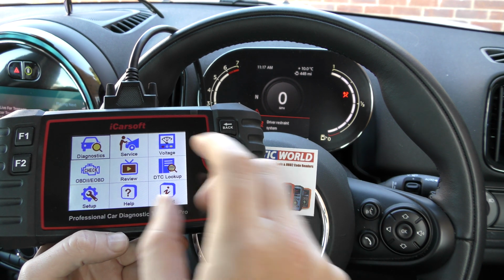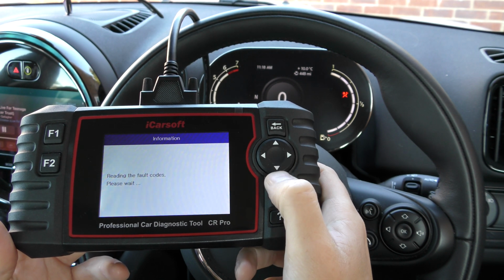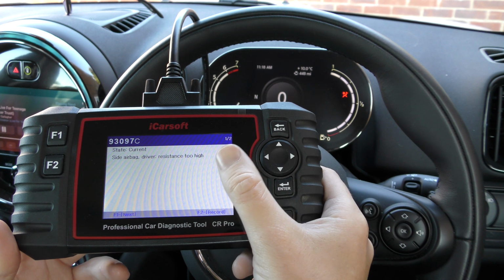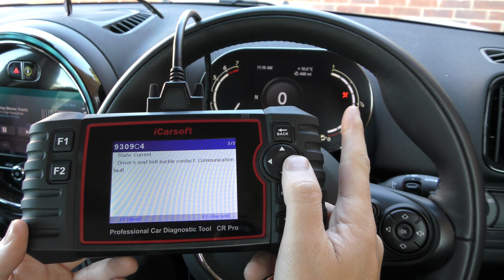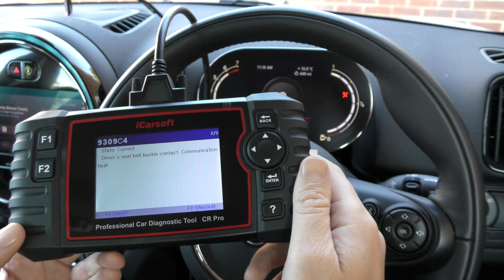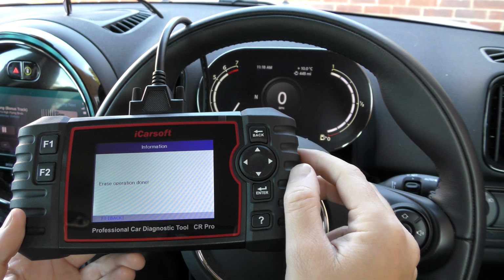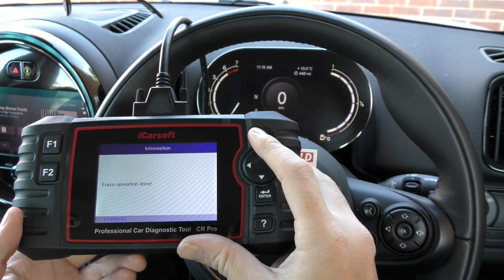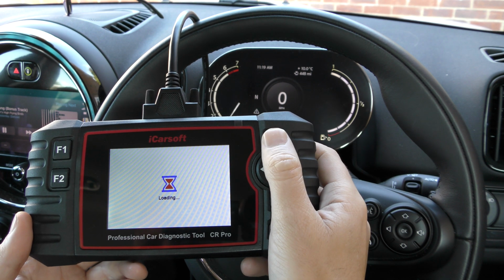Mini SRS Airbag Light Reset With iCarsoft CR Pro Countryman Hatch Clubman Paceman Convertible Coupe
The EASY, FAST & CHEAP way to diagnose & reset the SRS Airbag Light in your Mini. This iCarsoft CR PRO could be the best OBD2 scan tool for Mini and will show you the unique fault code and description of problem, allowing you to repair the Mini and turn off the Mini SRS Airbag Light.

The iCarsoft CR PRO (best OBD2 scan tool for mini) tool works on all MINI cars including R50, R52, R53, R55, R56, R58, R59, R60, R61, F54, F56, F55, F60, ONE, Cooper, Cooper S, Hatch, Convertible, Coupe, Countryman, Paceman, Clubman. It will find faults with all aspects on your Mini for systems like engine sensors, abs sensors including wheel speed sensors and live data, airbag systems, transmission systems and all sensors associated with it. This is definitely the quickest and easiest way to fix your mini, and for sure one of the best tools for Mini.

The iCarsoft CR PRO (best OBD2 scan tool for mini) works on all BMW & Mini cars, and allows you to diagnose all systems like engine, abs, airbags, transmission, service reset and more.

If you want a super advanced professional level scan tool for your Mini and other cars, take a look at the iCarsoft CR MAX which is an excellent kit as shown